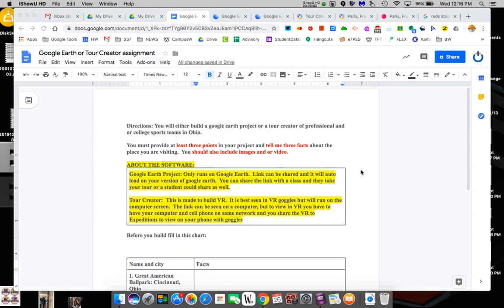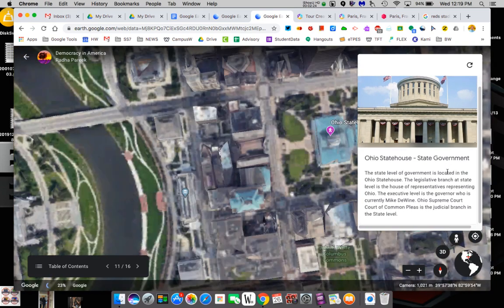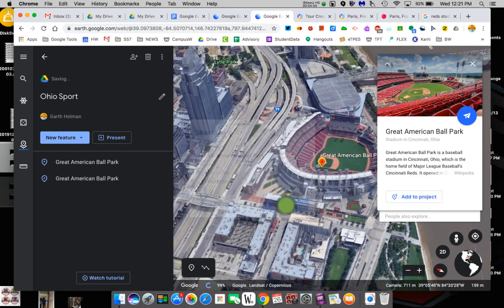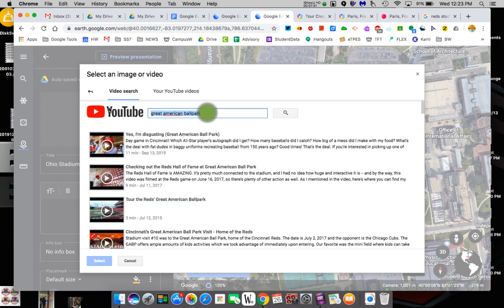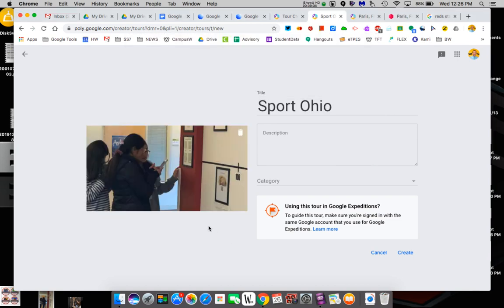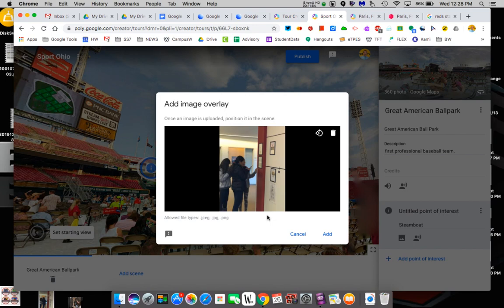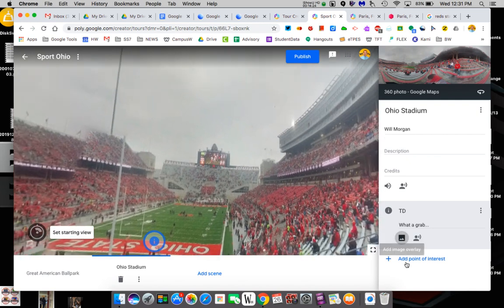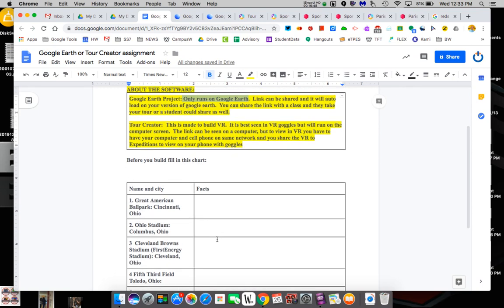Google Earth Project vs. Tour Creator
This video explains how to create a google earth project and compares that  with tour creator.  The video description below is divided and broken down.  Please share you creation with me on Twitter @garthholman

00:10 Student example of what they need to do
00:25 Using chart for information before you build
00:49 How google earth and Tour Creator can be shared
01:37 Student made Google Tour --What does it look like?
02:41 Mr. H Tour creator example.
03:39 New Project in Google Earth
04:15 Adding a place to google earth project
05:00 adding information: Images, youtube.
06:30 adding a new place in your google earth project.
07:00 adding information.
07:40 Adding links to web
08:18  Viewing your presentation
08:57 Turning to Tour Creator
09:53 Picking a place in tour creator
10:41 adding a title
10:54 adding facts and details
11:05 adding a point of interest
12:30 add a new scene in tour creator  (going from one place to another)
13:31 Change the starting view
14:01 adding narration to your tour (need to use phone and google drive-or some other way to record)
14:37 Moving points of interest around
14:50  Publishing your tour
15:27 Sharing to expeditions
16:14 Sharing a google earth tour to others
16:24  Opening tour creator on the web